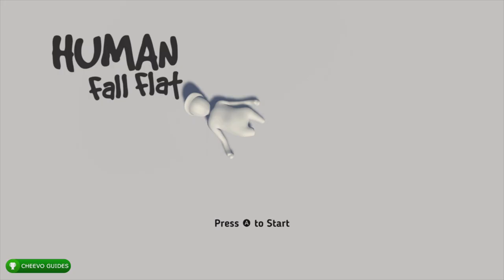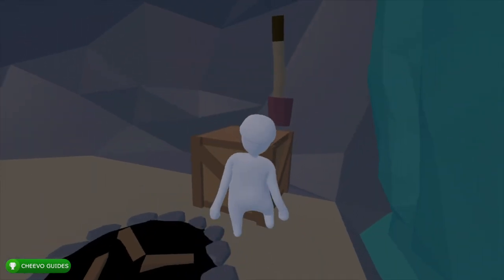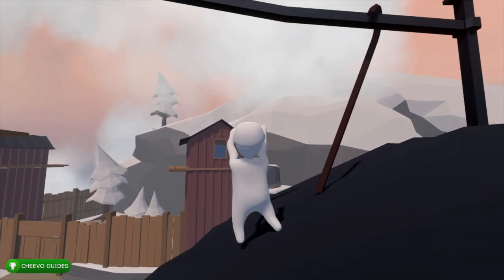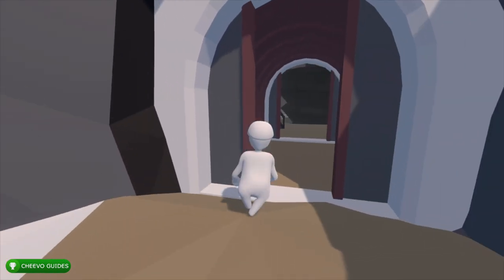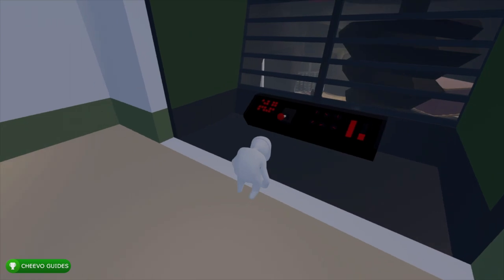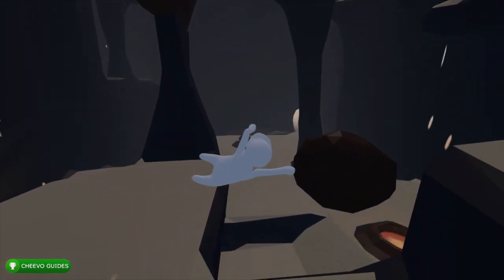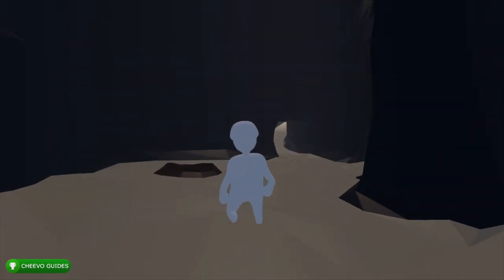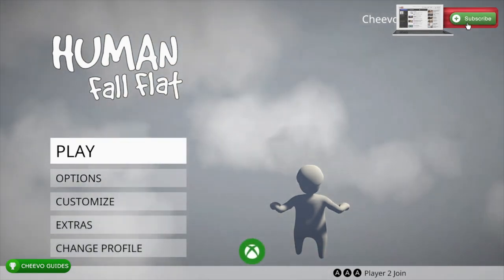Human Fall Flat | Thermal Level - Achievement Guide (Walkthrough) *XBOX GAME PASS*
Human Fall Flat | Thermal Level - Achievement Guide **XBOX GAME PASS**

GAME: Human Fall Flat
PUBLISHER: Curve Digital
DEVELOPER: No Brakes Games
AVAILABLE ON: Xbox One, PC, Nintendo Switch, & PS4

🎮PURCHASE DIGITALLY FOR XBOX ONE ($14.99):
**THE GAME IS INCLUDED WITH XBOX GAME PASS**